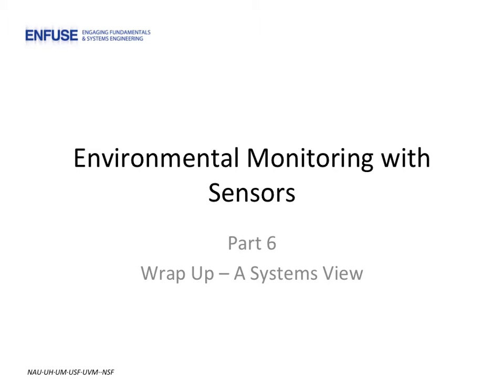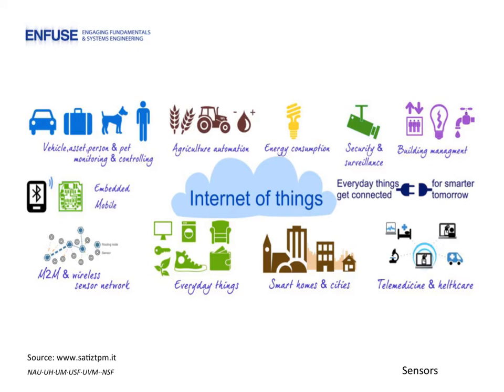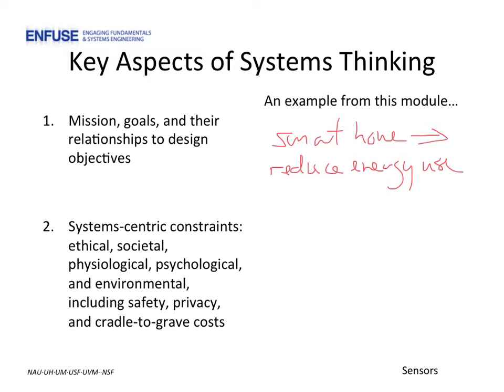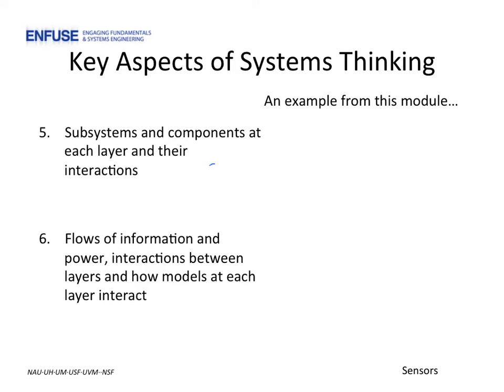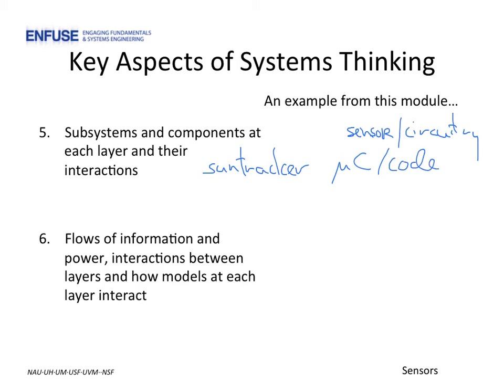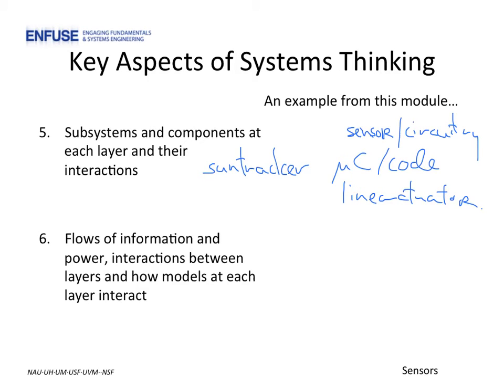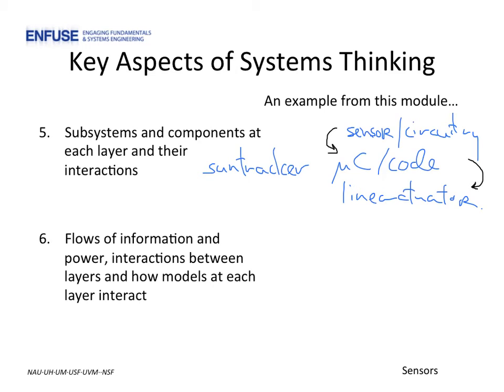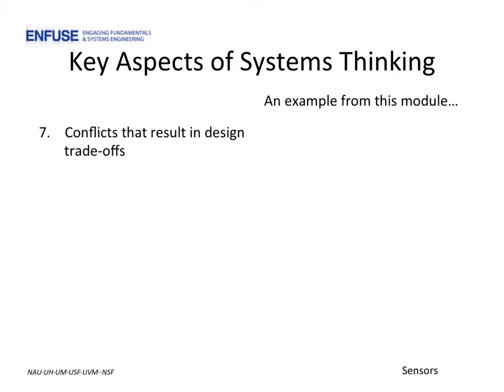ENFUSE Environmental Monitoring with Sensors: Wrapping Up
This summary discusses seven key aspects of systems thinking and how the content of the modules relates to them.